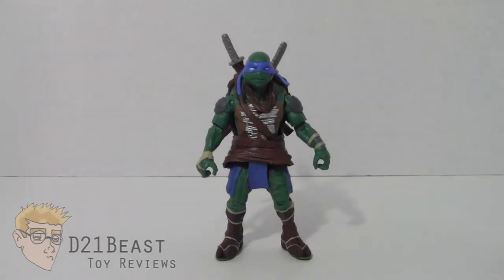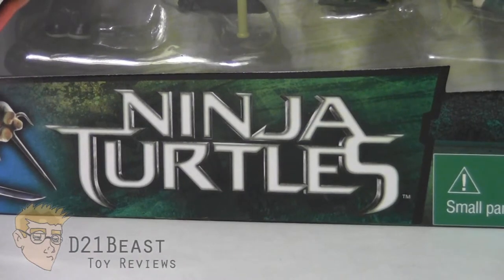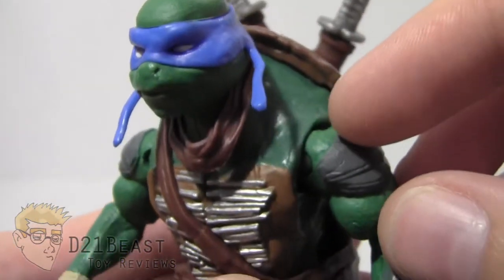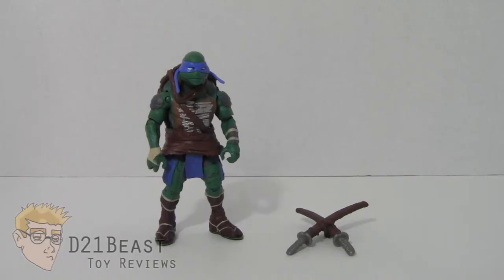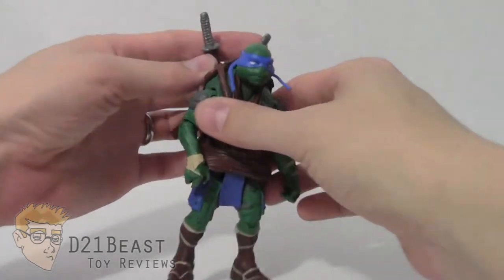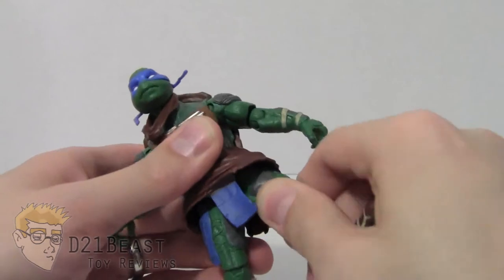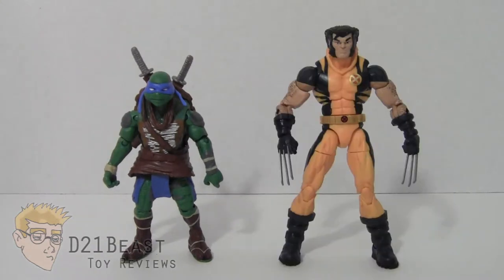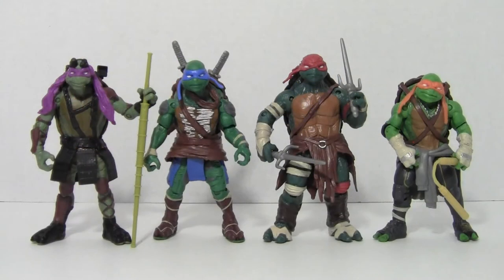Teenage Mutant Ninja Turtles Leonardo Review - 2014 Movie Series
Hey Toy Fans, today I review Teenage Mutant Ninja Turtles "Leonardo" from the 2014 Ninja Turtles movie toyline by Playmates.